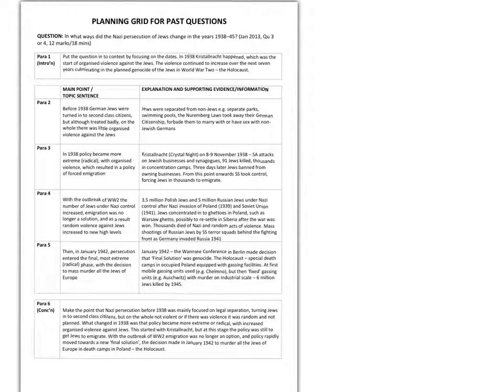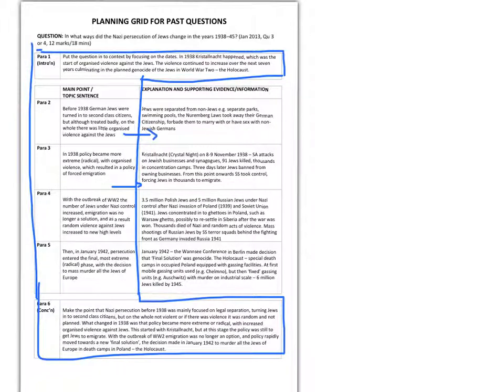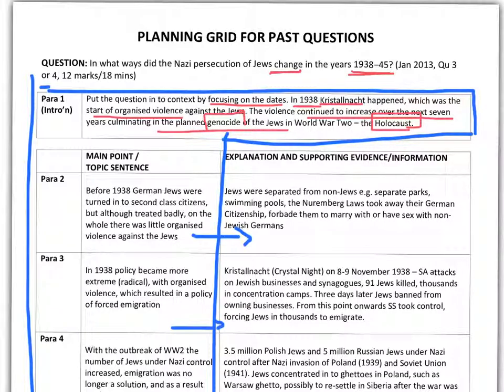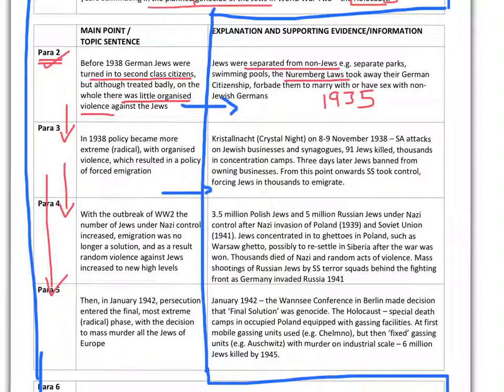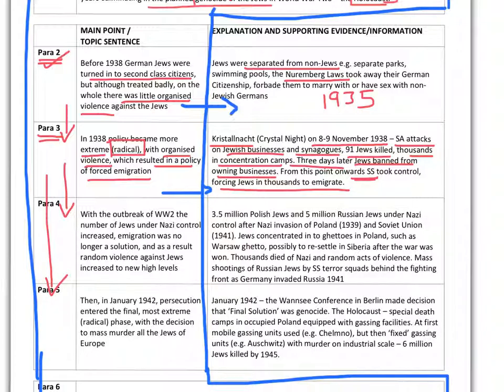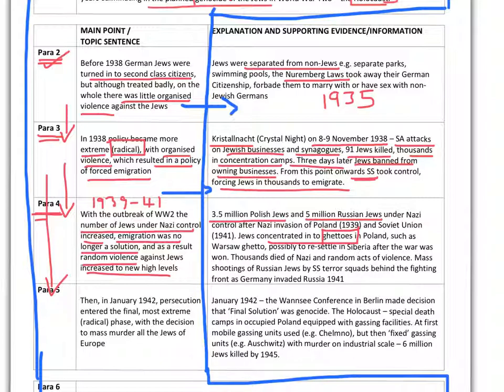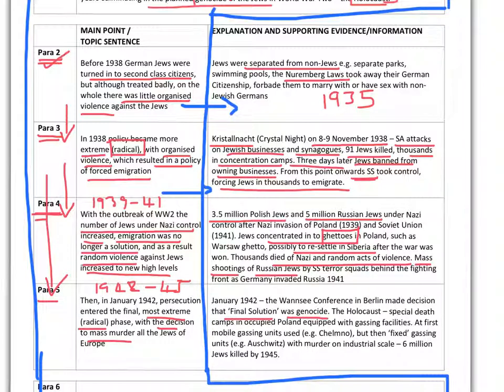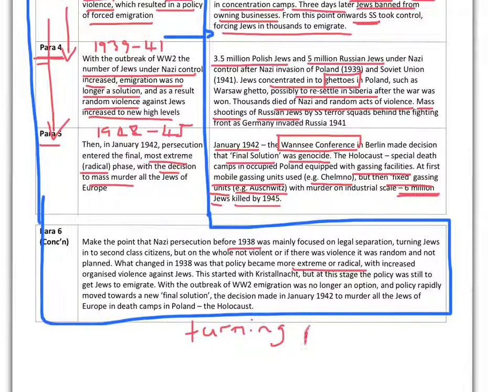Model answer - Jewish policy 1938-45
Walk-and-Talk through a model GCSE answer to a past question about how Nazi persecution of the Jews changed 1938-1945